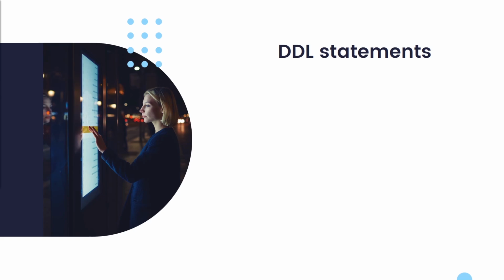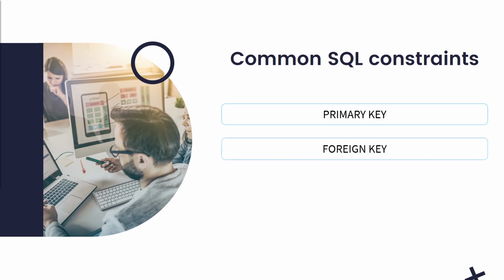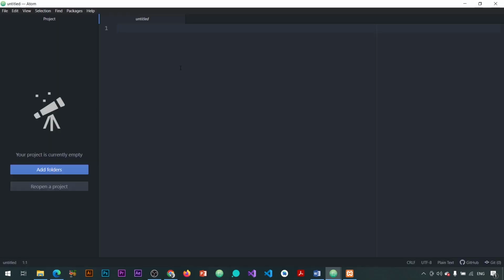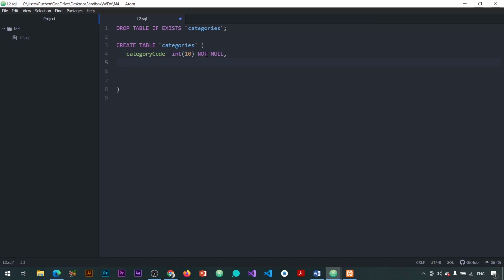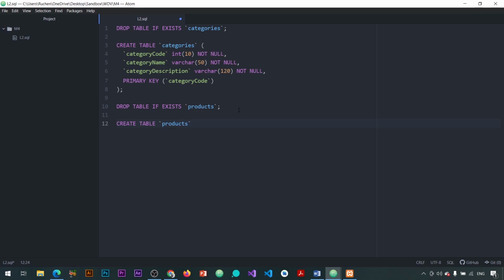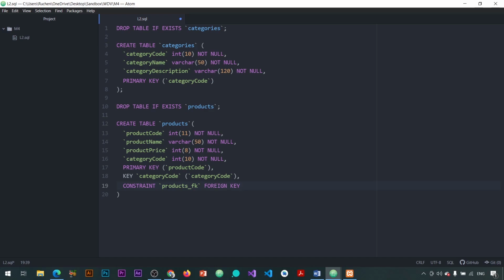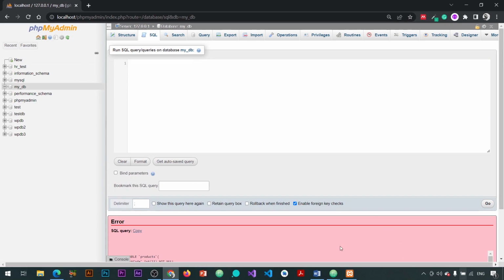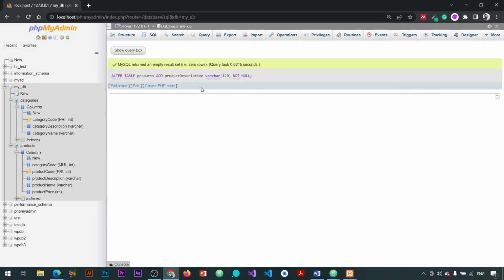Creating Tables || Full Stack Web Development || Full Course || Lesson #2